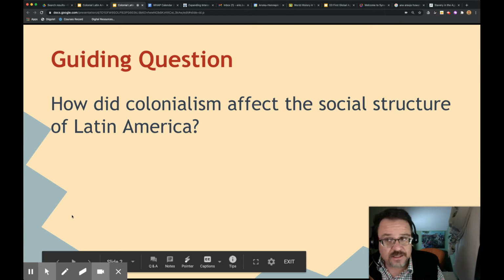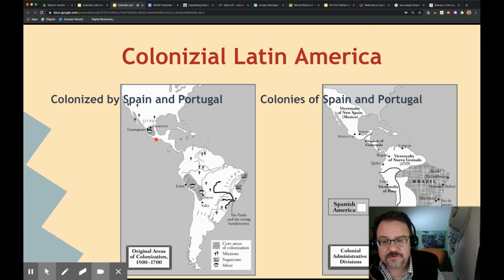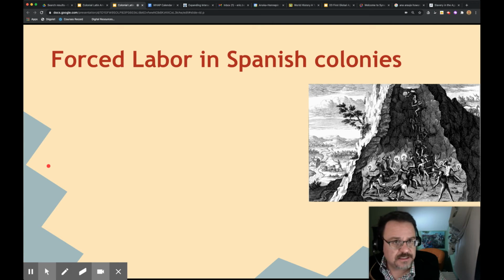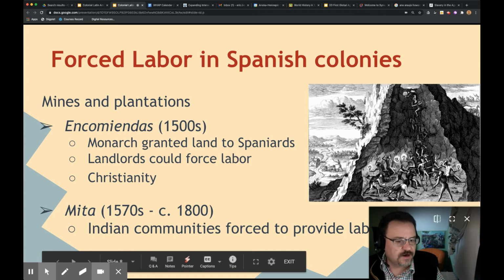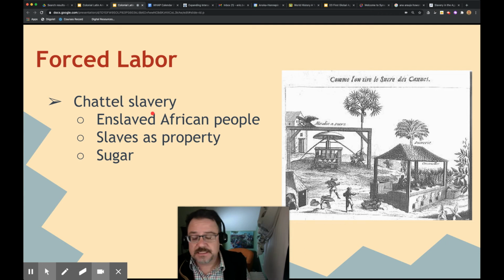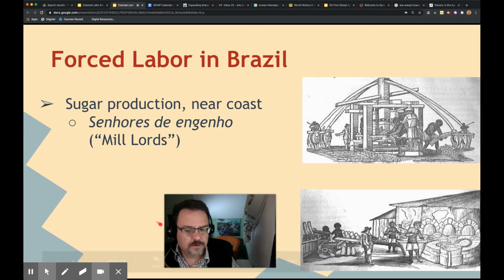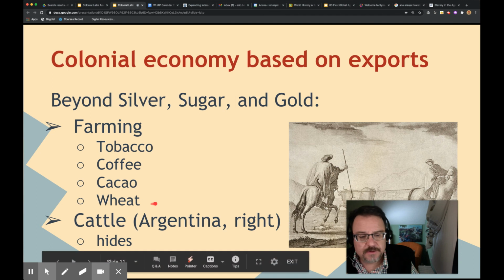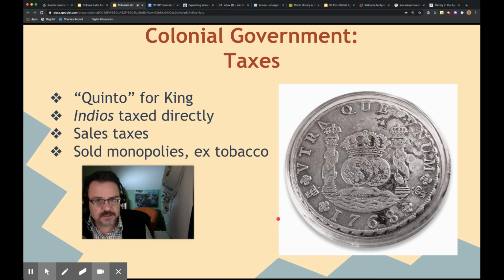Colonial Latin America Screencast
Overview of what is meant by "Colonial Latin America"